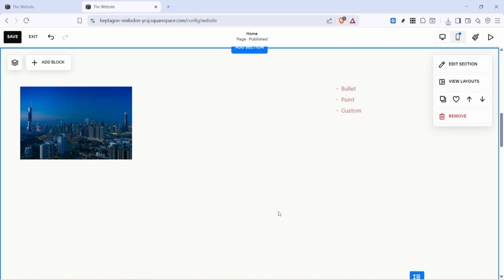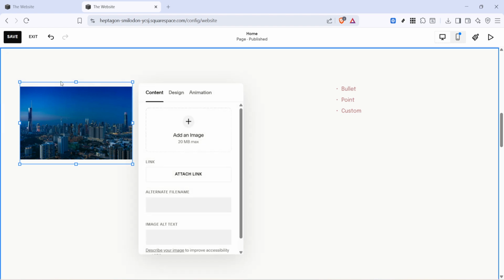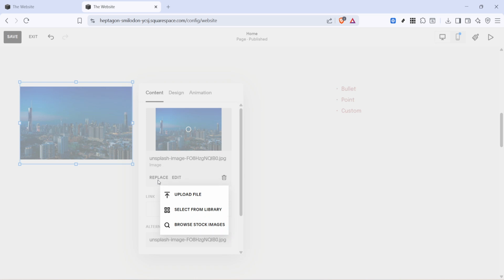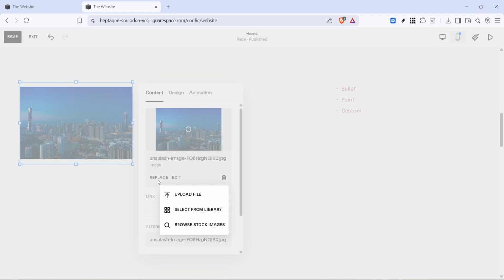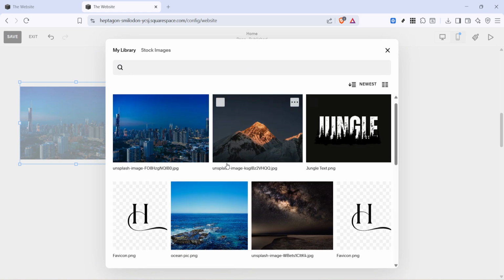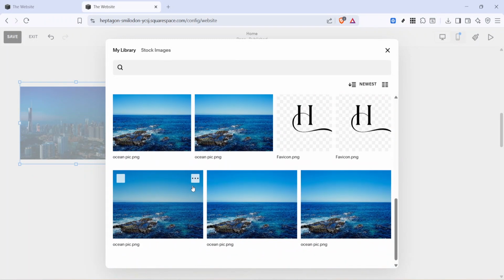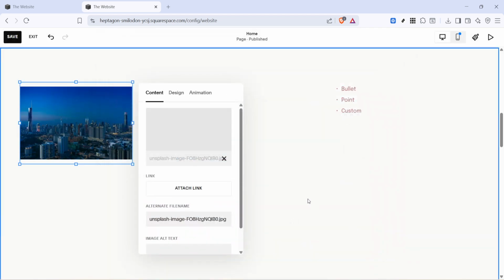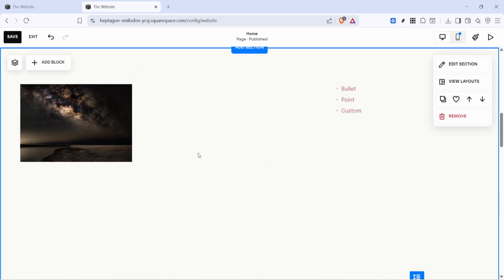How To Change Website Pictures In Squarespace (Step By Step 2026)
How To Change Website Pictures In Squarespace